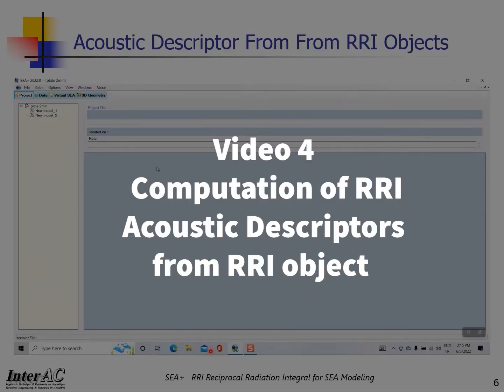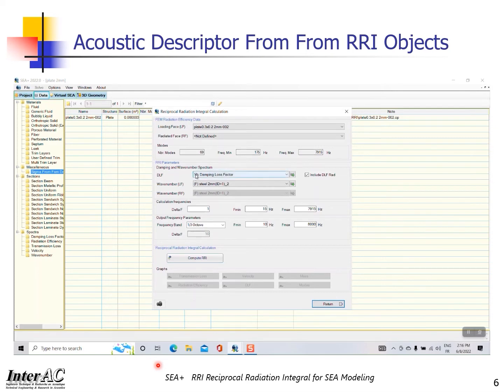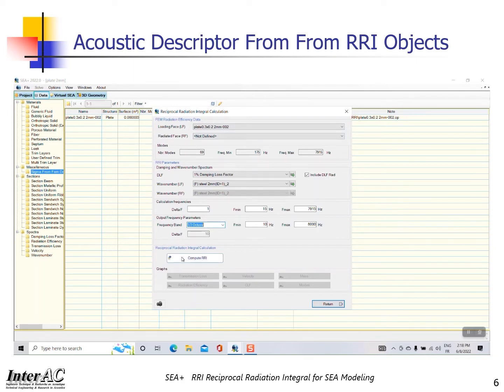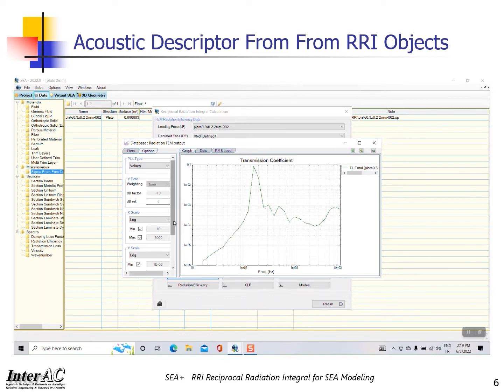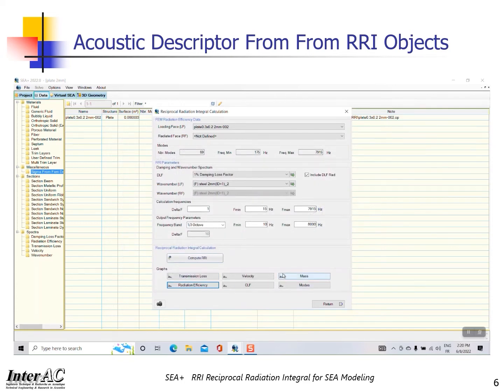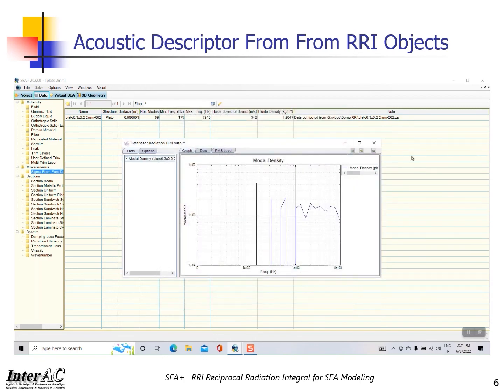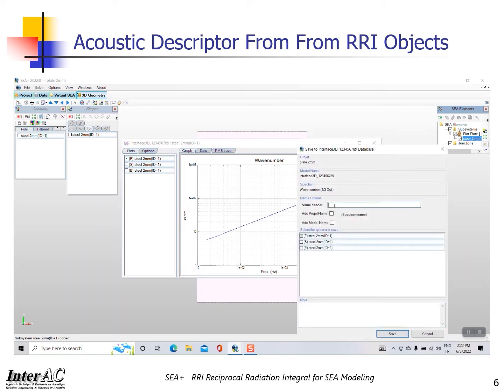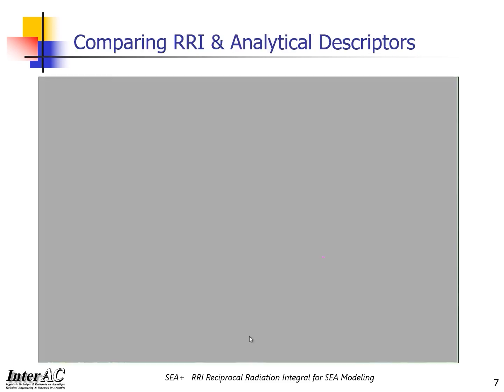RRI 04 Vibracoustic Descriptors from RRI (TL, velocity)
Step-by-Step Processing of RRI spectrum descriptors from an RRI object in the SEA+ database